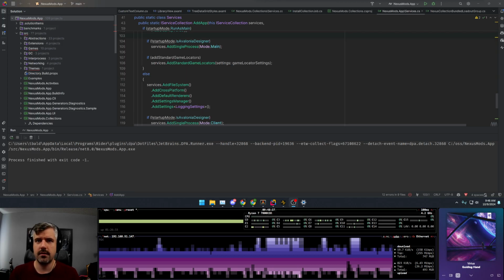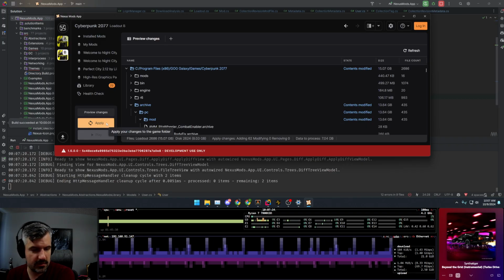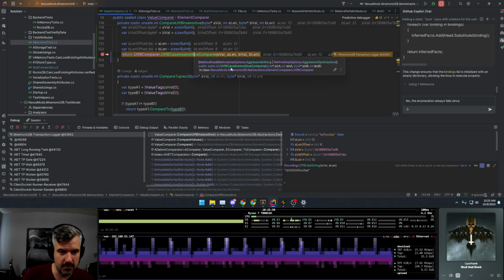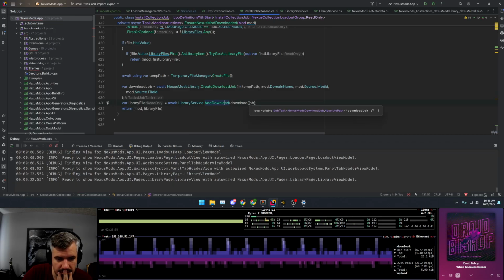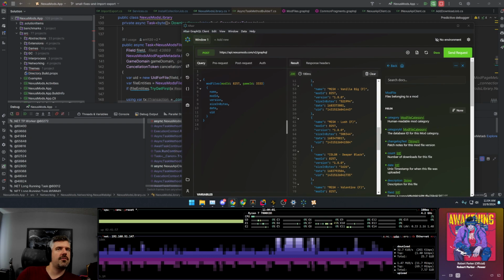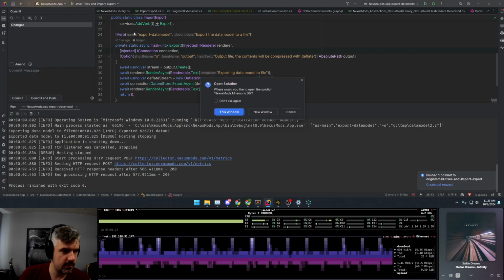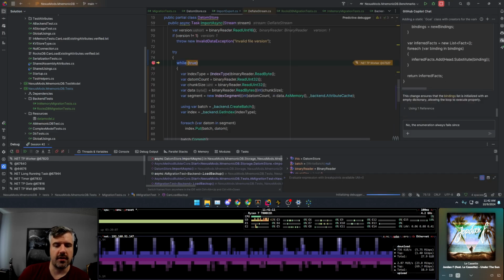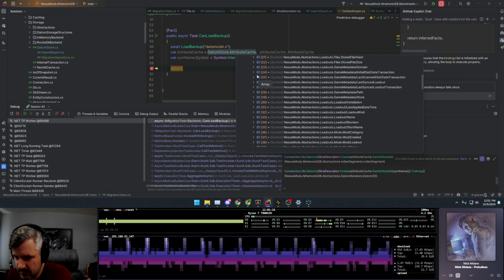Nexus Mods app Development